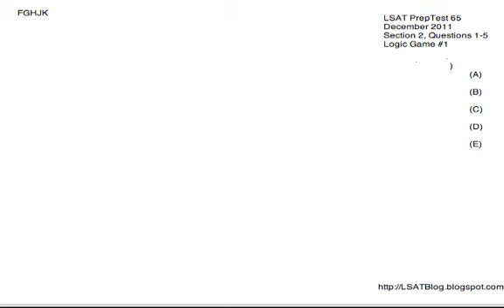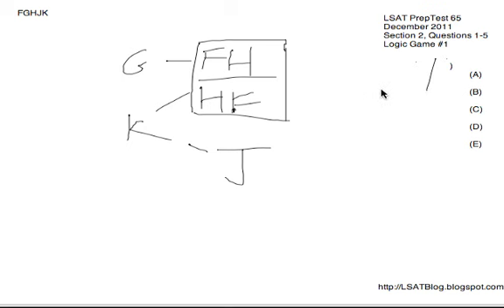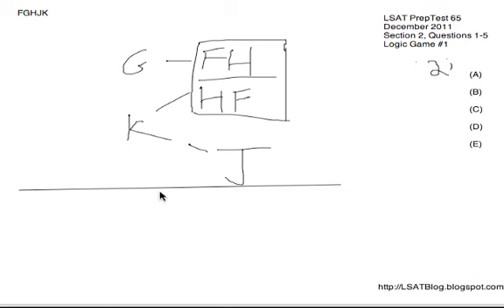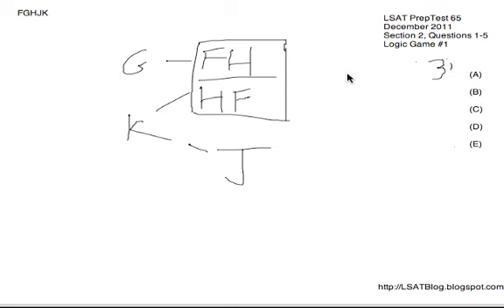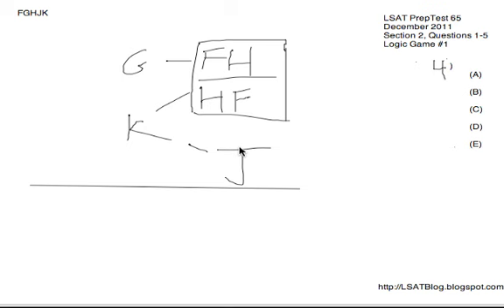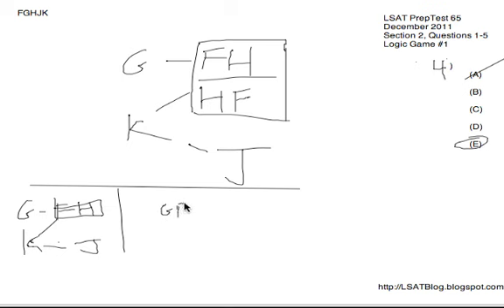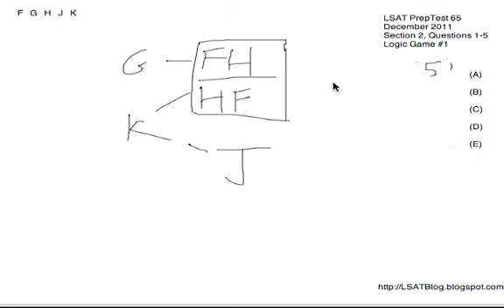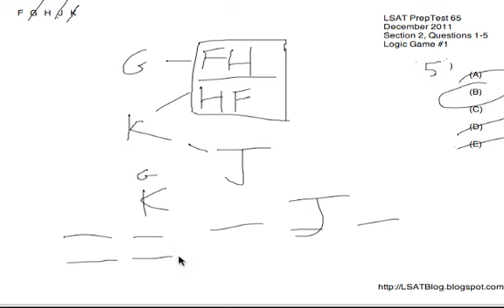LSAT Blog - PrepTest 65 Logic Game 1 - Students' Piano Recital (December 2011)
students piano recital lsat logic game PrepTest 65 December 2011 LSAT